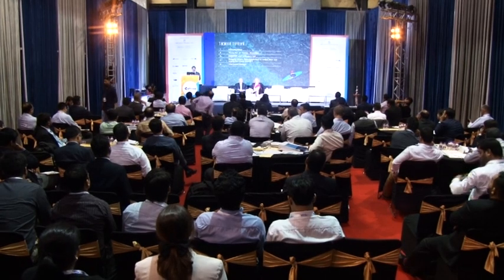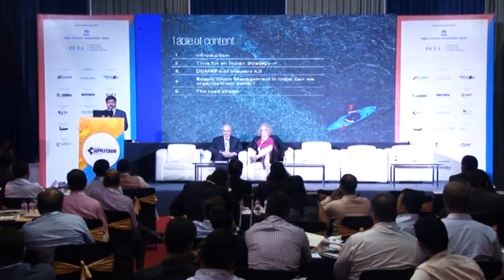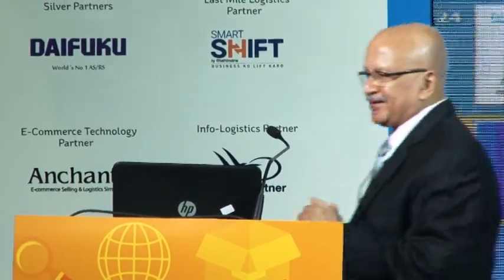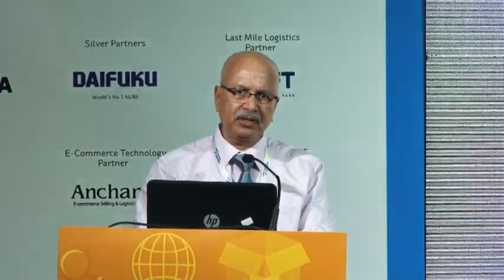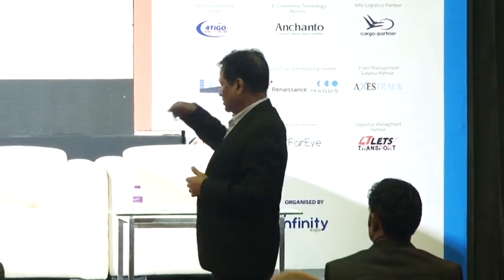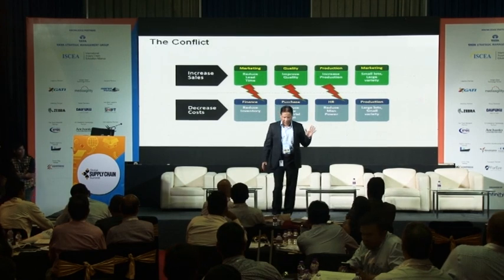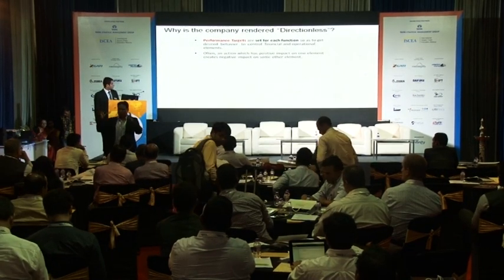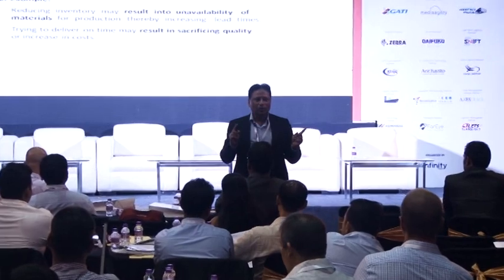Sandeep Chatterjee from KPMG and Anil Shipley from Bajaj Electrical Limited at DDMRP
The Second Edition of Economic Times Global Logistics Show consisted of an intensive workshop- A Demand Driven Material Resource Planners (DDMRP) workshop by Demand Driven Institute (USA)

Session Speakers:
1. Sandeep Chatterjee, Director, KPMG
2. Anil Shipley, President & Head Supply Chain, Bajaj Electrical Limited

DDMRP: the next evolution of MRP and Lean
Demand Driven Material Requirements Planning is a formal multi-echelon planning and execution method to protect and promote the flow of relevant information through the establishment and management of strategically placed decoupling point stock buffers. Roberta will provide an overview of the history, methodologies, processes and case studies of DDMRP.

The Workshops opened many opportunities for the logisticians to learn the best practice from experts who have researched for considerable times and have created successful case studies by innovating and applying new techniques every single day.

Mr. Anil Shipley, President & Head Supply Chain at Bajaj Electrical Limited spoke on the topic Effective Strategies in Bridging the Gap Between PLM Practice and Needs Across Demand-Driven Value Networks
Demand-driven supply chains align their planning, procurement, and replenishment processes to actual consumption and consumer de-mand.Becoming demand-driven allows a company to be more responsive to consumer needs while increasing profitability. Supply chains are becoming increasingly complex as companies expand their geographic footprint, increasingly leverage outsourced manufacturing, and expand their channel partner network. Supply chain executives are looking for ways to obtain real-time, transparent visibility across all tiers in the supply chain so as to better align supply with actual demand to help reduce supply disruptions and capital expenses.